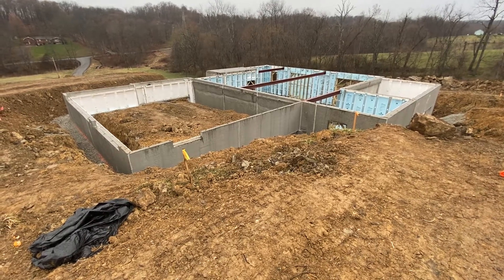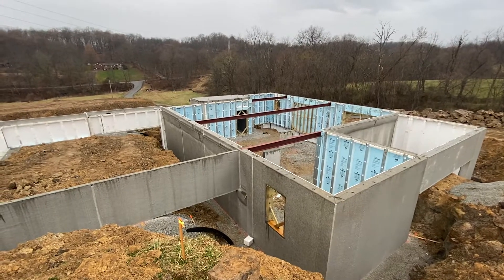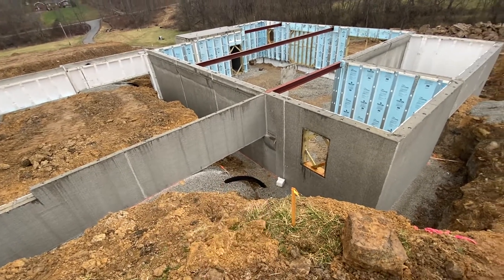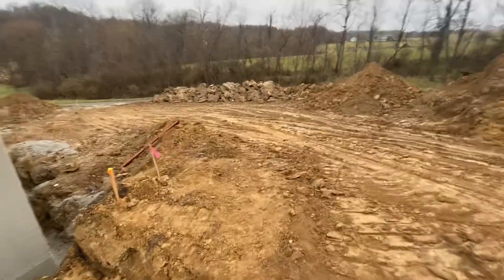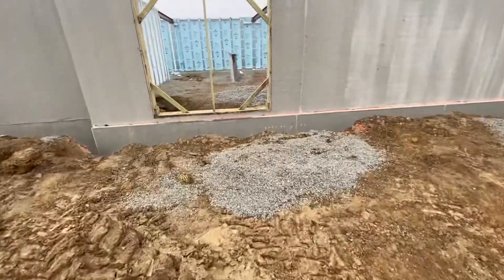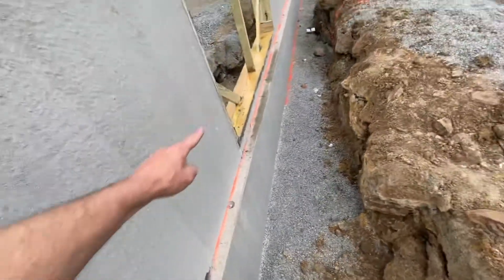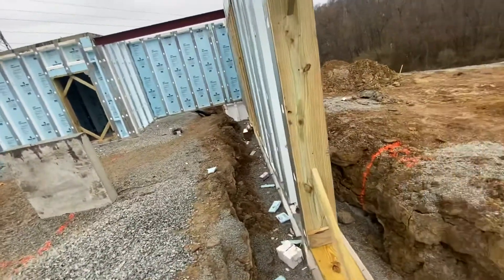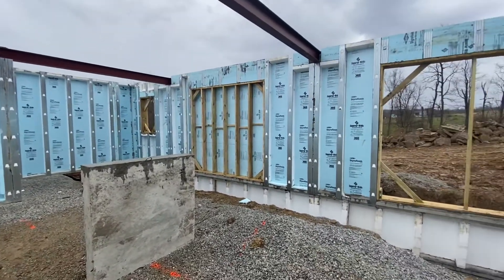Superior walls Foundation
Video shows a completed Superior Walls foundation